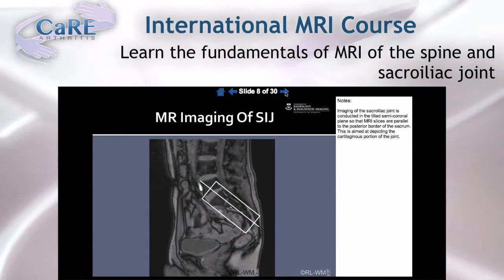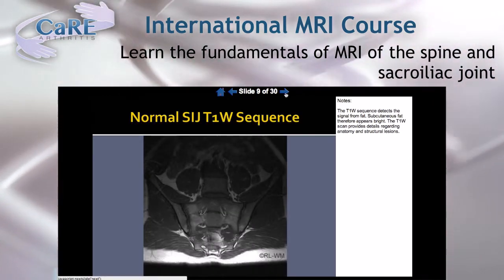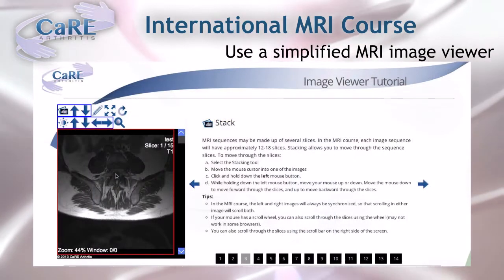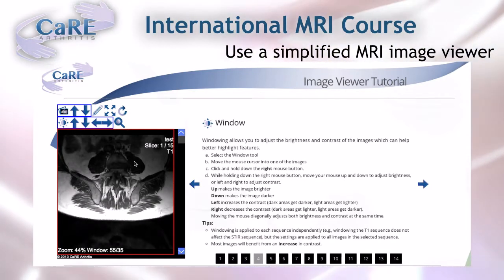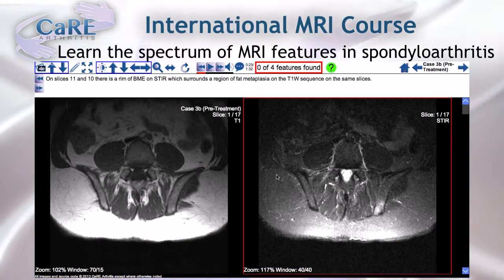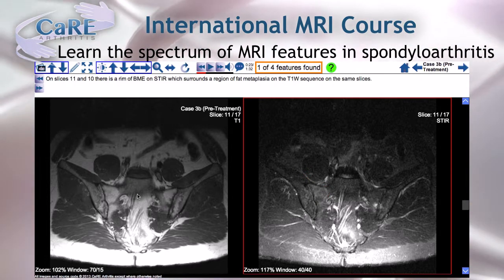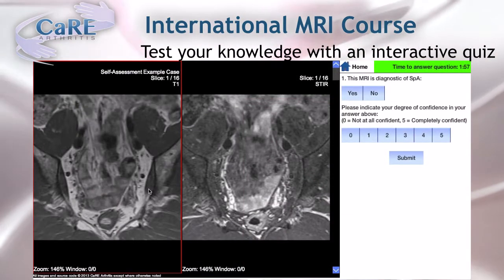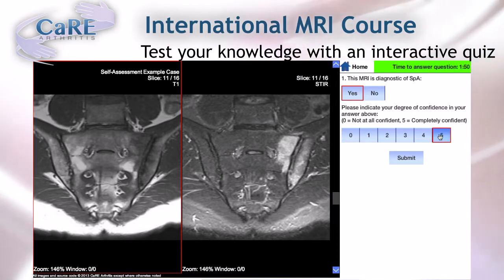International Online MRI Course in Spondyloarthritis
Promotional video for the CaRE Arthritis International Online MRI Course in Spondyloarthritis.